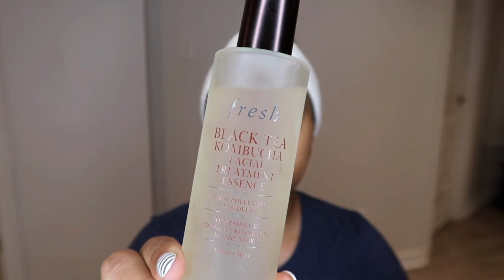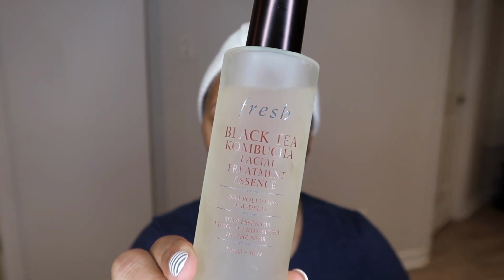Fresh Black Tea Kombucha Facial Treatment Essence Review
PRODUCTS MENTIONED:

Fresh Black Tea Kombucha Antioxidant Essence

CHECK OUT SOME OF MY MORE RECENT UPLOADS!

WHAT I AM WEARING:

MAKEUP:

Dior BACKSTAGE Face & Body Foundation (4W & 4.5W)

NARS Soft Matte Complete Concealer (Caramel & Ginger)

CHANEL POUDRE UNIVERSELLE LIBRE
Natural Finish Loose Powder
40 - DORÉ - TRANSLUCENT 3

MAC Hyper Real Palette: Shimmy Peach

FENTY BEAUTY by Rihanna Sun Stalk'r Instant Warmth Bronzer
(Caramel Cutie)

Benefit Cosmetics Precisely, My Brow Pencil Ultra Fine Shape & Define (4.5)

Dior Diorshow Pump ‘N’ Volume HD Mascara

Marc Jacobs Beauty Highliner Gel Eye Crayon Eyeliner (Blacquer)

Ardell Lash Wispies Multipack

Ardell Duo Brush-On Adhesive With Vitamins

MAC Lipstick (Naturally Transformed)

Bite Beauty French Press Lip Gloss (Vanilla Latte)

S N A P C H A T || GenuinelyGenn

ABOUT GENUINELY GENEVIEVE
Hi! I'm Genevieve. I'm a lifestyle blogger who's obsessed with fitness, flawless skin, 90's R&B music and anything chocolate! I upload videos 3X a week on Monday, Wednesday and Friday.